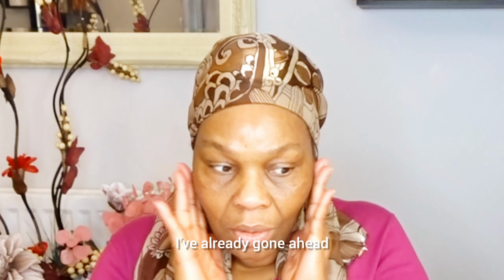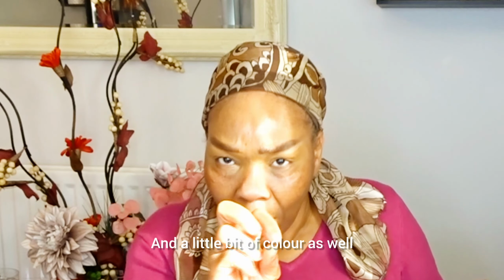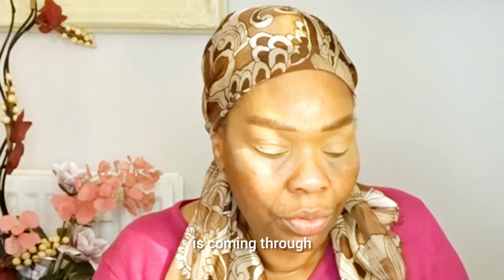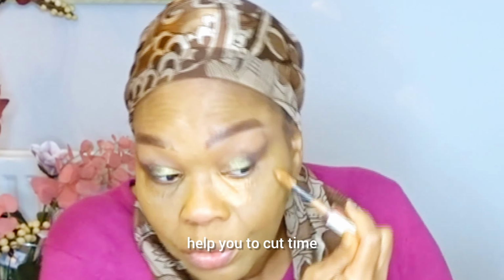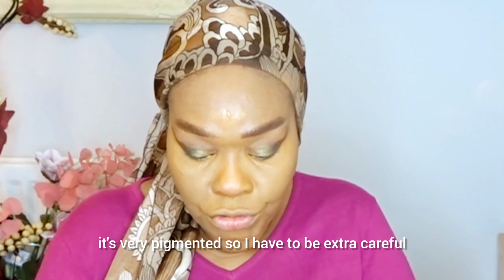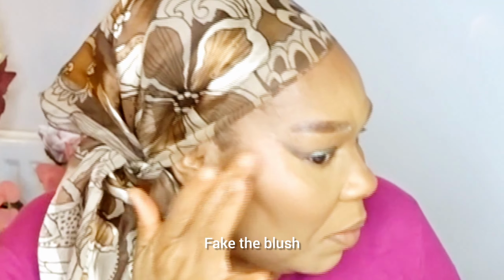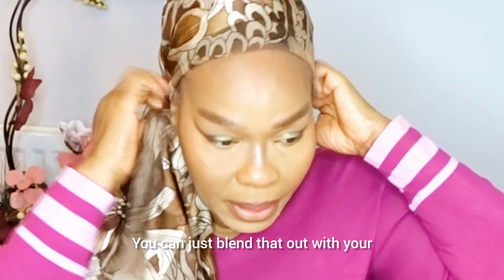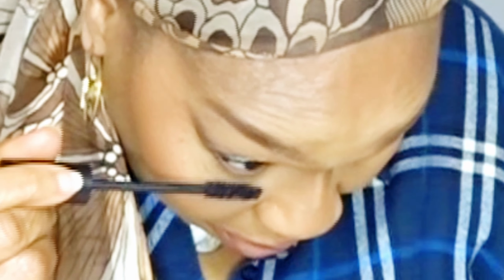Autumn Makeup Look Day 4| Techniques to Enhance Your Makeup 🍂🍁🍂autumn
Hey Everybody. Welcome to another video. In today's video, I'll demonstrate some useful techniques to enhance your makeup whether you're a beginner or advanced makeup enthusiast.

Filming Equipment used:

1. Sony DSC-WX500 Camera
2. EOTO 19" LED Ring Light with tripod and remote controller
3. Samsung Galaxy Note 20 Ultra 5g
4. Editing Software: InShot (Premium Pro)

Get to Know Me:

NAME: Carla
MOTHER: 2 Children,  1 Daughter, and 1 Son
GRANDMOTHER TO: 2 Grandson and a Granddaughter
LIVE IN: England, UK
ETHNIC BACKGROUND: Black Caribbean British

XOXO